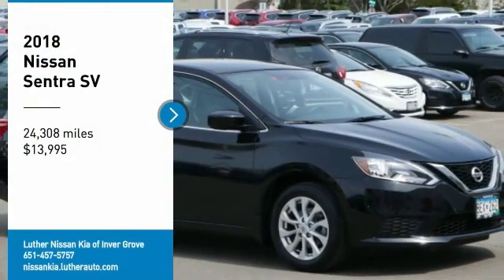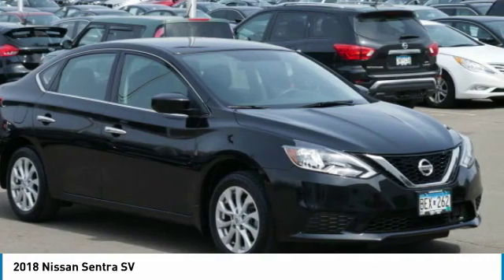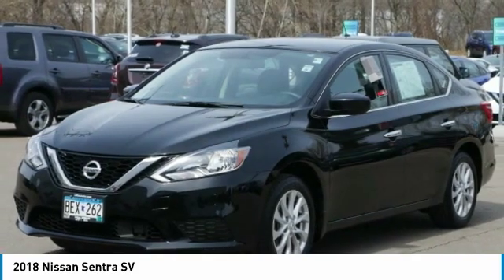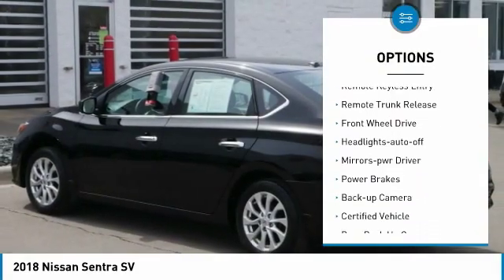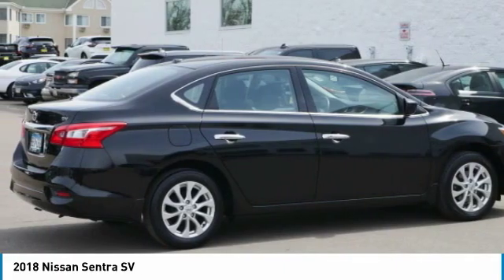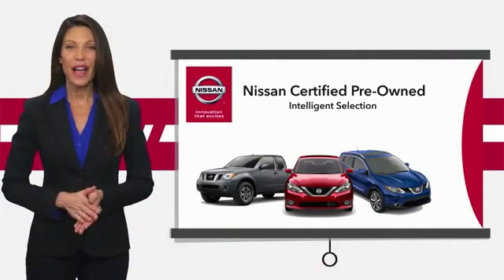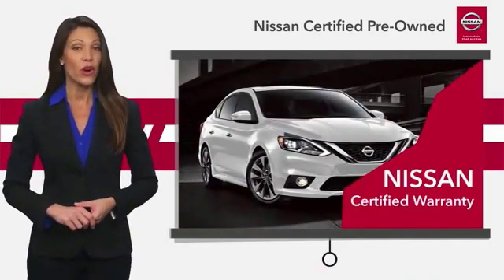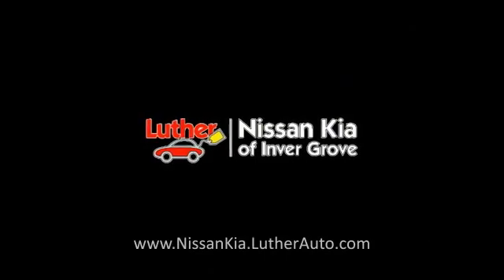2018 Nissan Sentra Inver Grove Heights,St Paul,Minneapolis PLR48937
2018 Nissan Sentra SV

** NISSAN CERTIFIED ** 7YR/100K MILE WARRANTY ** ALL WEATHER PACKAGE, Heated Seats, Brake Actuated Limited Slip Differential, iPod/MP3 Input, Satellite Radio, Alloy Wheels. CARFAX 1-Owner, ONLY 24,274 Miles! EPA 37 MPG Hwy/29 MPG City! AND MORE! BUY WITH CONFIDENCE: Nissan Certified 7YR/100K. ** NISSAN CERTIFIED ** 7YR/100K MILE WARRANTY ** ALL WEATHER PACKAGE, Heated Seats, Brake Actuated Limited Slip Differential, iPod/MP3 Input, Satellite Radio, Alloy Wheels. CARFAX 1-Owner, ONLY 24 7-year/100,000-Mile Limited Warranty, 24-Hour Roadside Assistance and Towing Assistance, includes rental car reimbursement, Rental Car, Trip-Interruption Services, Vehicle Title Insurance Policy, CARFAX Vehicle History Report, along with the CarFax 3-year Buy Back Guarantee, $50 Deductible, Inspection completed by Nissan technicians, and factory-authorized parts are used when necessary. SiriusXM Satellite Radio with 3-month trial subscription, Certified warranty is honored at any Nissan dealer nationwide, Certified warranty is transferable when sold from one private party to another. CARFAX 1-Owner and Qualifies for CARFAX Buyback Guarantee. AFFORDABILITY: This Sentra is priced $2,000 below NADA Retail. KEY FEATURES INCLUDE: MP3 Player, Aluminum Wheels Nissan SV with SUPER BLACK exterior and Charcoal interior features a 4 Cylinder Engine with 124 HP at 6000 RPM*. EXPERTS RAVE: KBB.com's review says More spacious than many of its rivals, the 2018 Nissan Sentra is large for its class. Shoppers also appreciate the new Sentras well-earned reputation for reliability, comfort and style. Plus it's fun-to-drive personality and impressive fuel efficiency.. Great Gas Mileage: 37 MPG Hwy. WHO WE ARE: Check whether a vehicle is subject to open recalls for safety issues at safercar.gov Check whether a vehicle is subject to open recalls for safety issues at safercar.gov